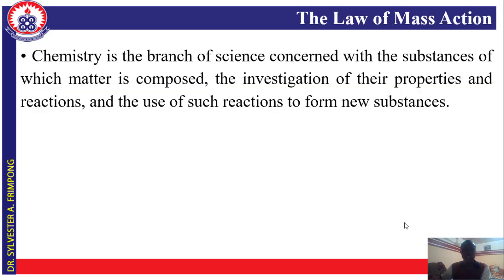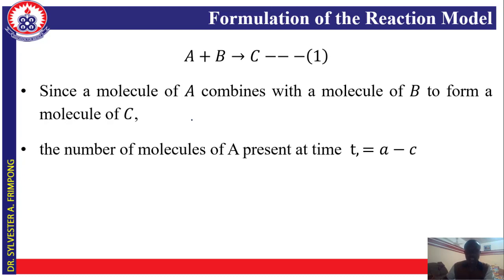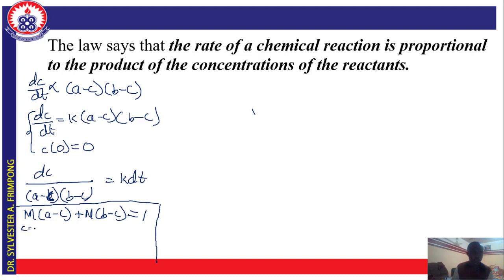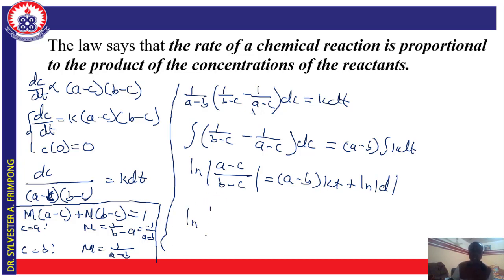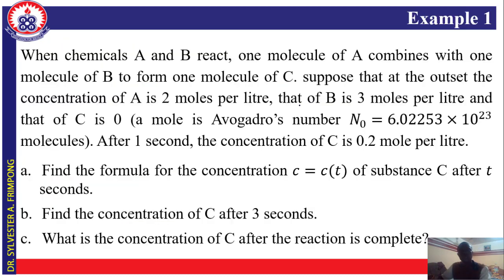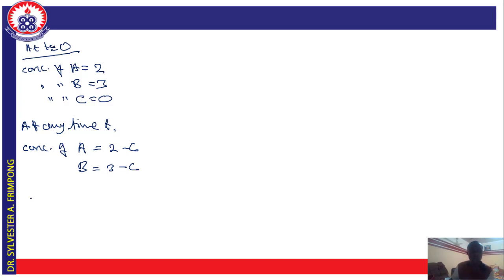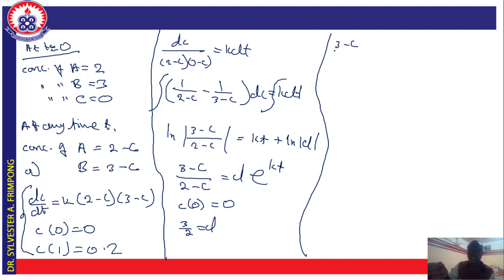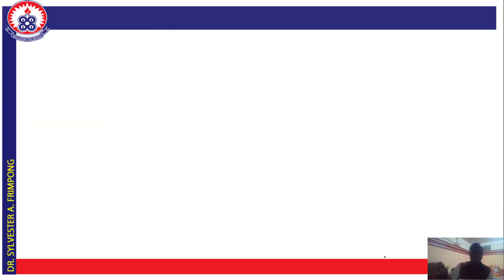03 Application of First Order DE